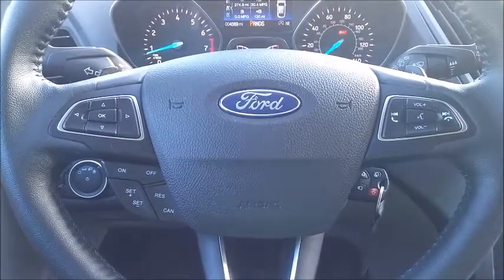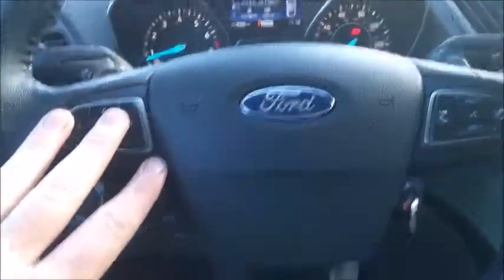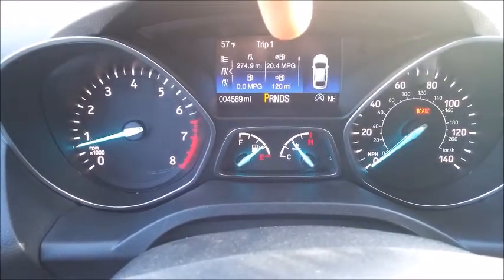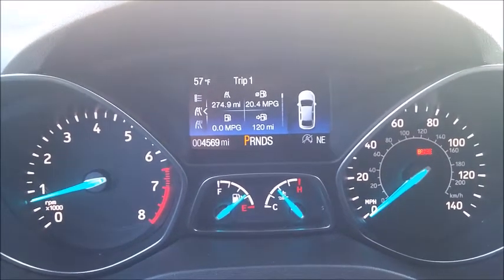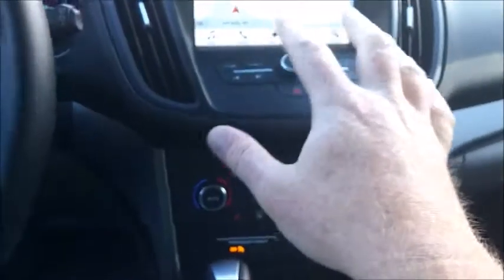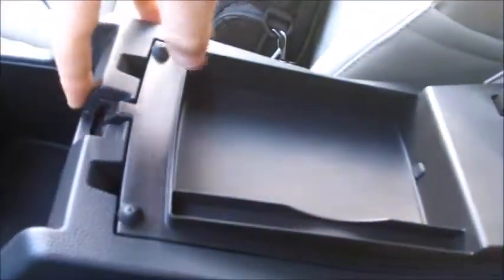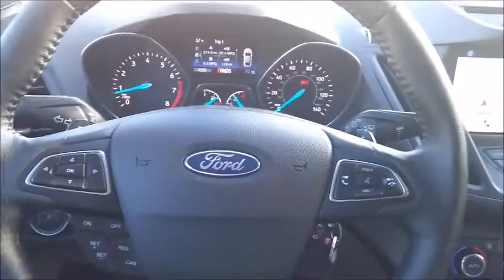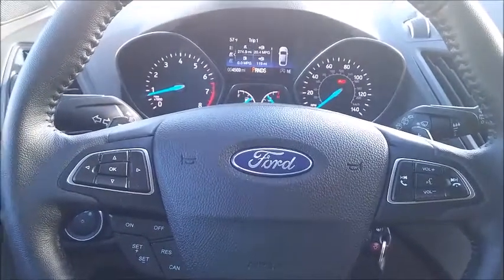2017 Ford Escape interior review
In this shaky cam interior review, looks at the little 2017 Ford Escape crossover. This is a fun drive but there are a few things that could improve with it.